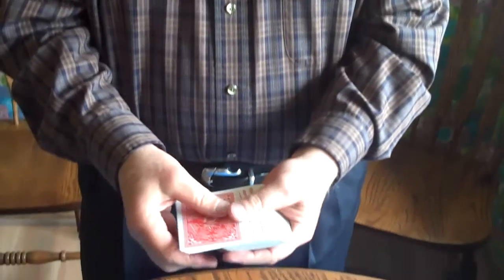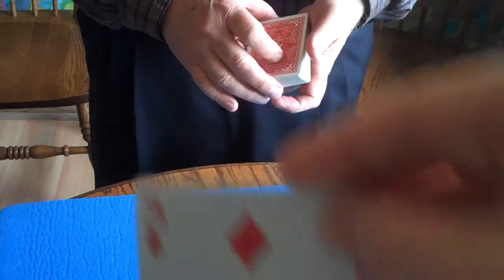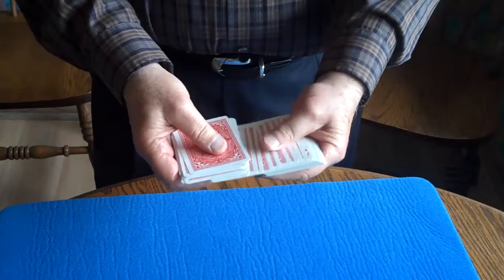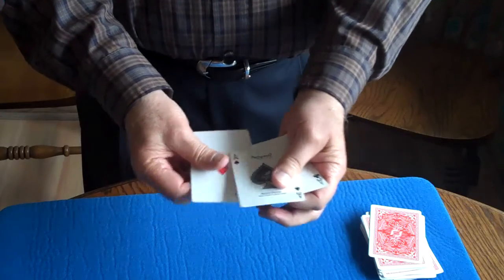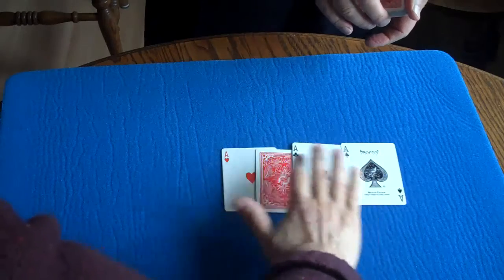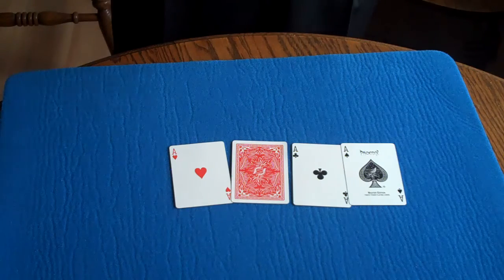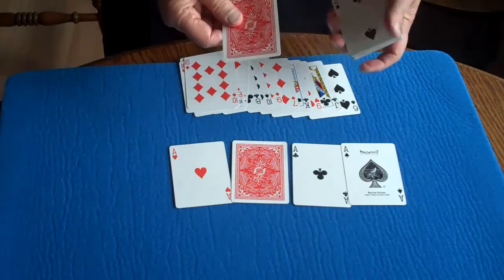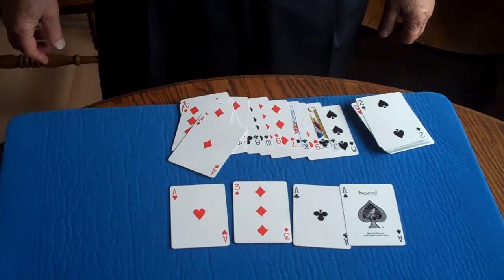Another Hof Aces